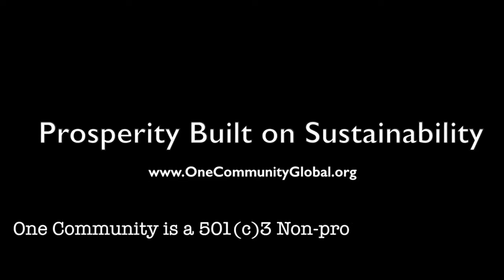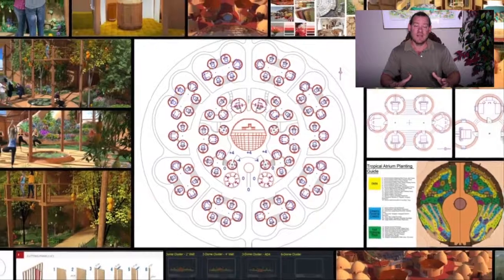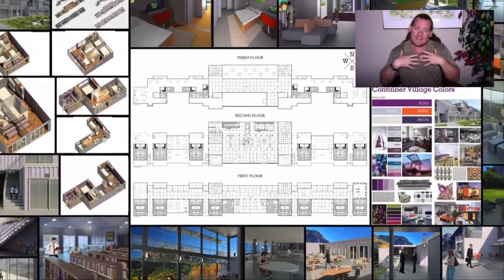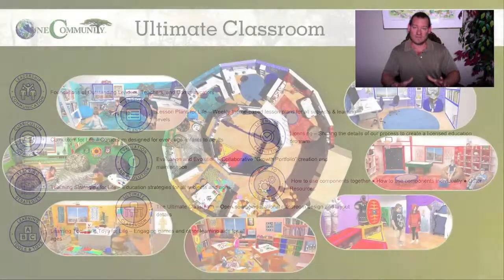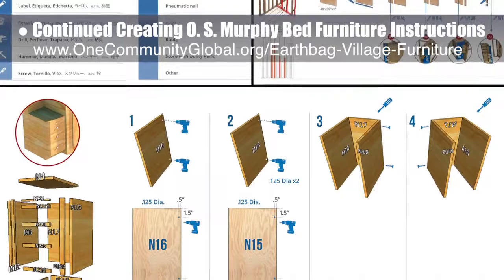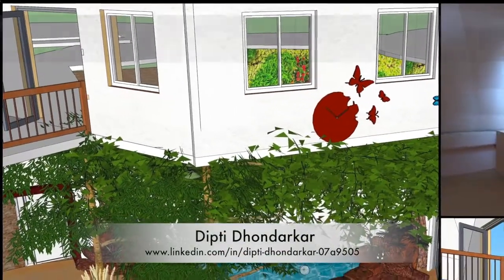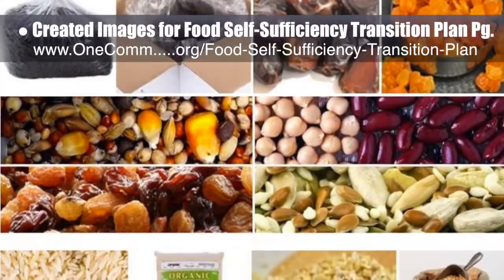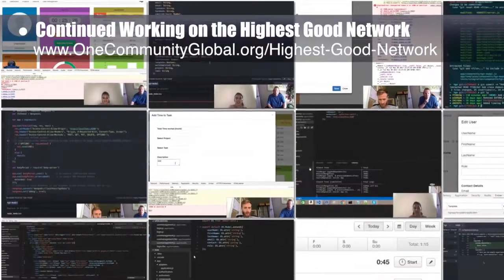Prosperity Built on Sustainability - One Community Weekly Progress Update #220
Prosperity Built on Sustainability | Advancing Sustainability Prosperity | Maximizing Sustainability | Prosperous Sustainability Communities | A New Age of Sustainability | One Community | Weekly Progress Update #220

“Does prosperity require competition and capitalism? What if we create prosperity built on sustainability and cooperation instead? If we agree this is a worthwhile idea, working together we could easily combine sustainable food, energy, housing, education, economic design, social architecture, and even fulfilled living practices to provide a self-sufficient living model that would eliminate almost all living expenses and provide a better way of living than the way most people are experiencing now. We could further share this model as an eco-tourism destination to provide revenue for expansion without people having to work traditional jobs; the experience of how they were living would be enjoyable enough that people would want to vacation and visit. This is the foundation of One Community's model for world change and we're open sourcing it as a model for living and creating for The Highest Good of All. This is the June 11th, 2017 edition (#220) of our weekly progress update detailing our team’s development and accomplishments.”

PROSPERITY BUILT ON SUSTAINABILITY INTRO: @0:35
PROSPERITY BUILT ON SUSTAINABILITY SUMMARY: @13:18